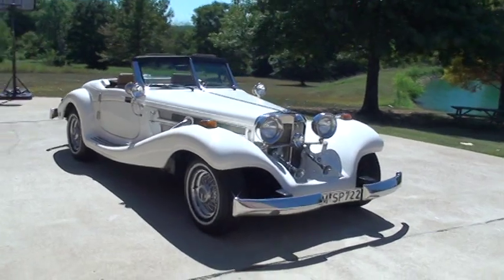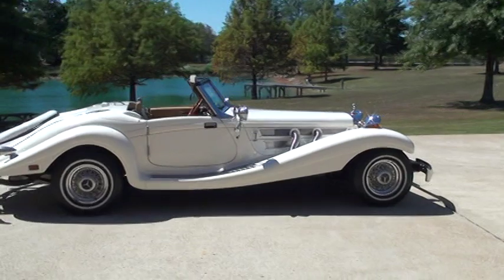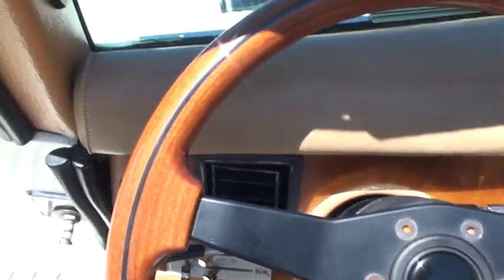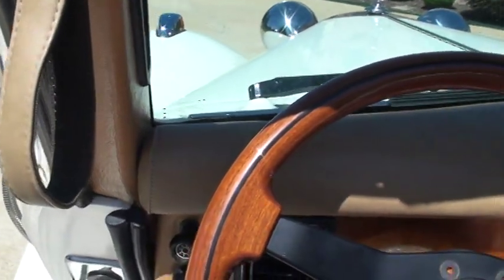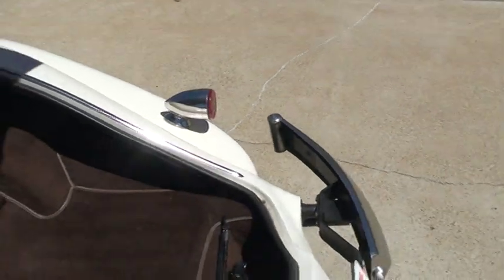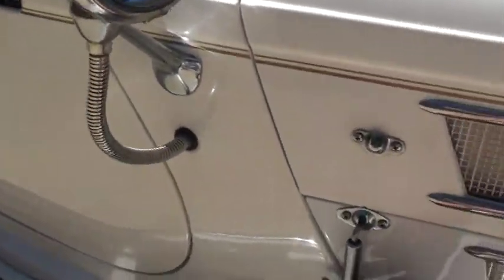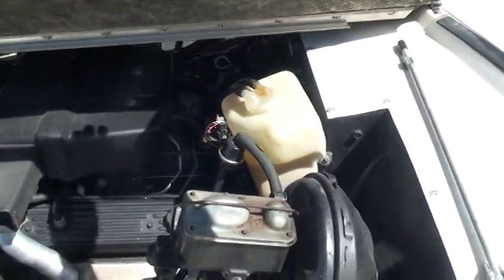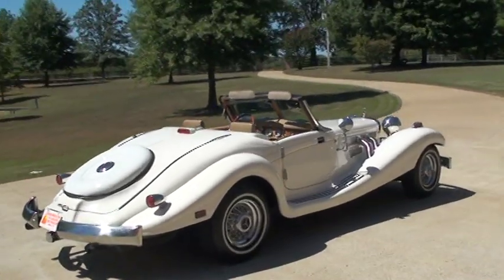SOLD !! 1934 MERCEDES 500K HERITAGE CONVERTIBLE FOR SALE SEE WWW SUNSETMILAN COM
FOR MORE PHOTOS INFO AND A VIDEO, ONE OF KIND SHARP 1934 MERCEDES 500K HERITAGE REPLICA FULL SIZE, BUILD IN 1991, ONLY 7,700 MILES !!, POWERED BY A RELIABLE 5.7L 350 CHEVY V8 FUEL INJECTION, AUTOMATIC TRANSMISSION, POWER STEERING, POWER BRAKES, POWER WINDOWS, POWER LOCKS, AIR CONDITIONING !, AM/FM CD PLAYER WITH POWER ANTENNA, TAN LEATHER INTERIOR WITH FOLD DOWN ARM REST, BEAUTIFUL TAN TOP WITH GLASS REAR WINDOW, TOP EASELY FOLDS AWAY UNDER REAR TONNEAU COVER, DUAL SIDE COWL LAMPS WITH MIRRORS, TWIN TRUMPET HORNS, LARGE TRUNK, WHITE WALL MICHELIN TIRE IN GOOD CONDITION, MOST METAL ON CAR IS POLISHED STAINLESS AND CHROME, EURO STYLED FRONT TAG, MERCEDES HOOD ORNAMENT, 2 PIECE FRONT HOOD, SIDE SUPERCHARGER PIPES, CENTER FOG LIGHT, WEIGHT AROUND 3800 POUNDS AND 17 FEET LONG, THIS KIT WAS OVER $60,000 PLUS LABOR WOULD COST AROUND $100,000 TO REPRODUCE TODAY, VERY EASY AND AFFORDABLE TO WORK ON GM POWERTRAIN, HERE'S IS YOUR CHANCE TO OWN A UNIQUE CAR AT AN AFFORDABLE PRICE, WORLD WIDE SHIPPING IS AVAILABLE, CALL ANYTIME TOLL FREE